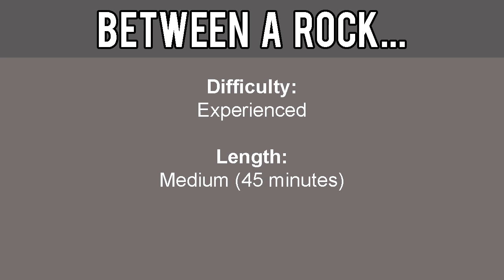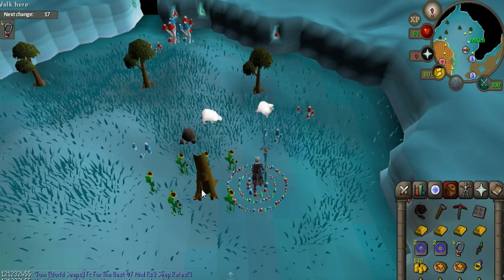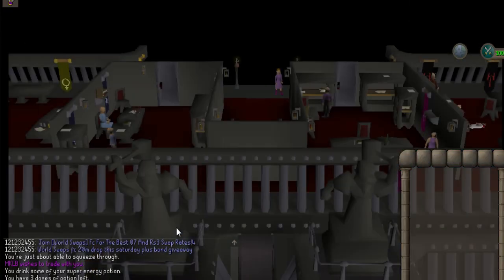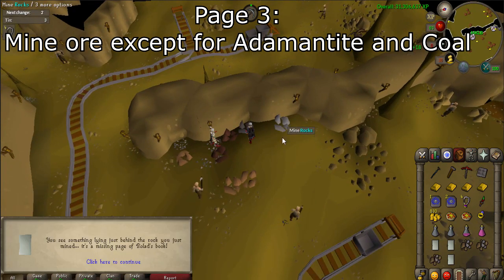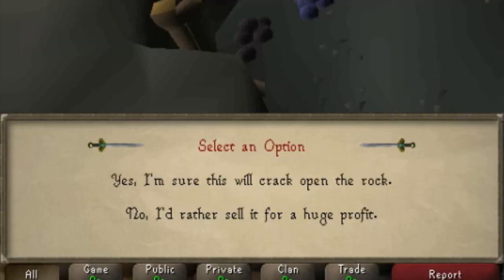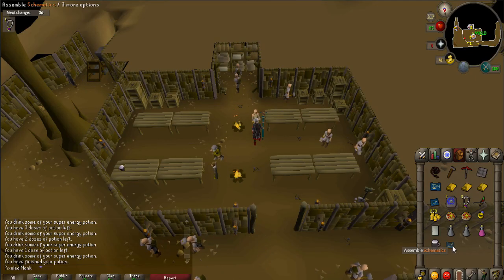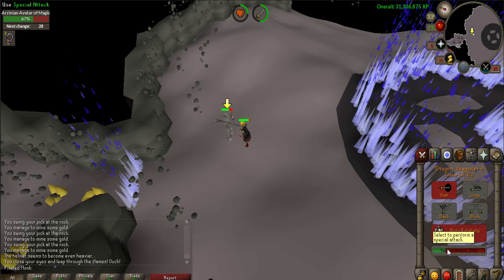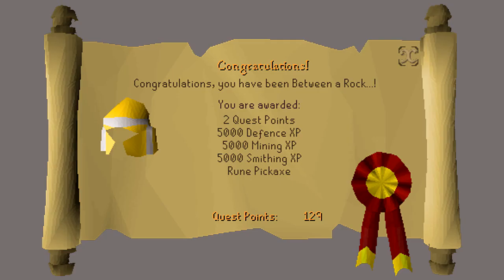[OSRS] Between a Rock Quest Guide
Welcome to an 2007 Old School RuneScape Quest Guide for Between A Rock... This guide will help you get through the quest fast and efficiently. Get all the advice and tips you need to finish this quest.